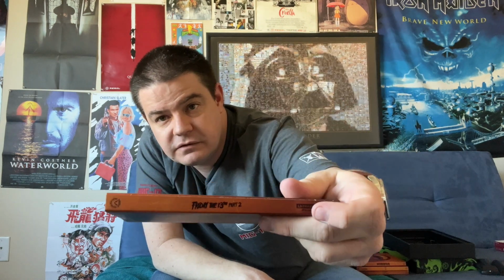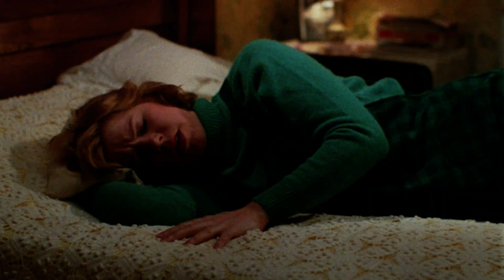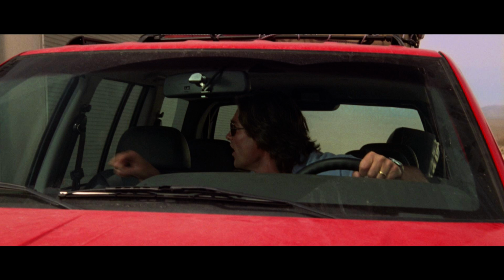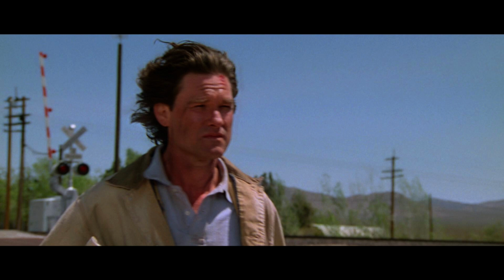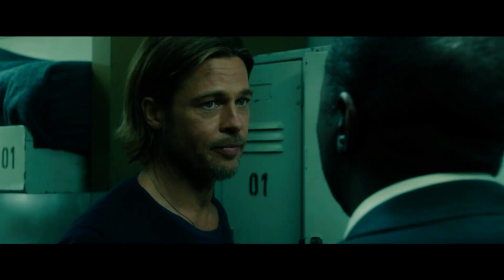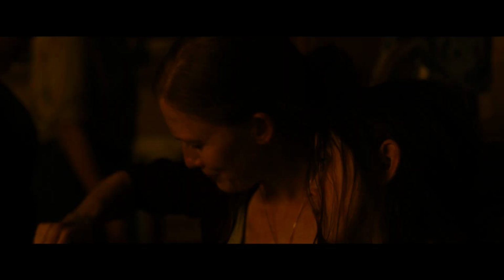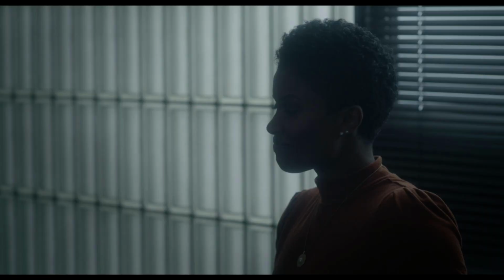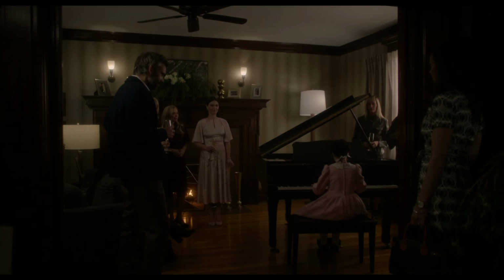Paramount Scares Vol. 2 4K UHD Blu-ray Disc Set Unboxing Review! Orphan Friday the 13th Breakdown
My review/unboxing for the Paramount Scares Vol. 2 collection.

Images not indicative of 4K quality.